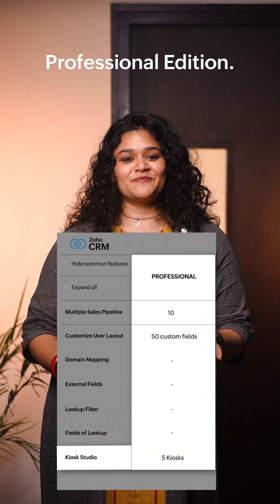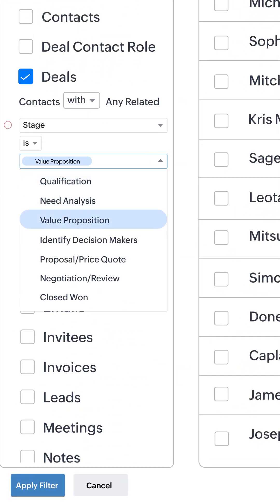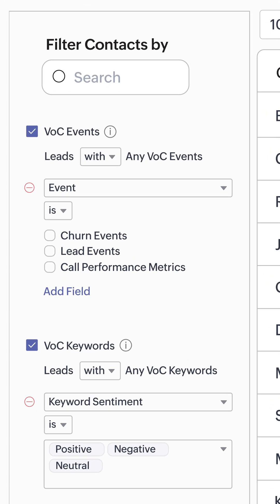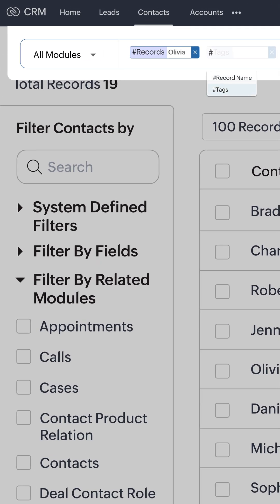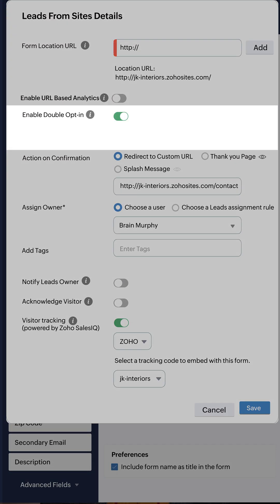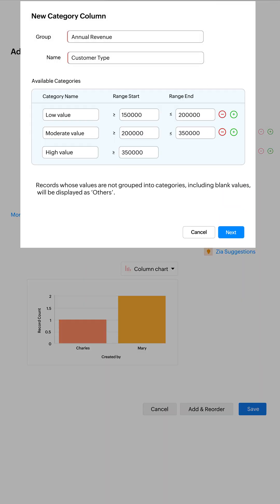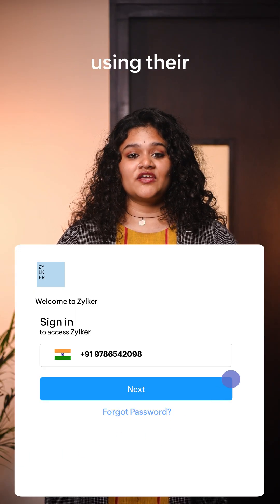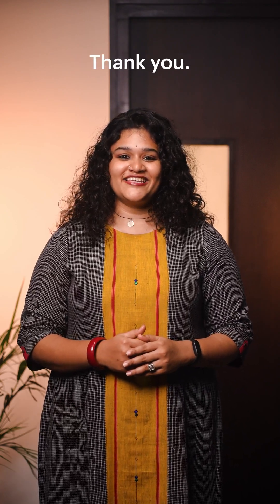What's new in Zoho CRM? | December 2024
Zoho CRM now includes updated features.

From enhancements in Kiosk Studio's availability, Cross Module filtering, VoC, enhanced Global Search experience, enhancements for Double Opt-in users, Analytical Component, to logging in to CRM using mobile number.

Check out the full video to know more!